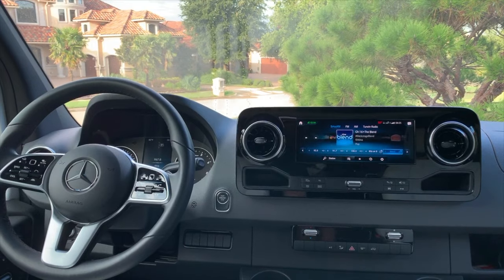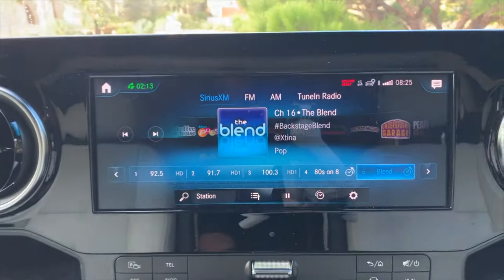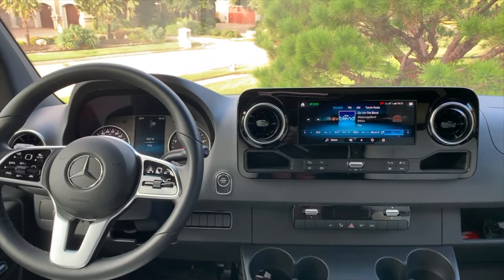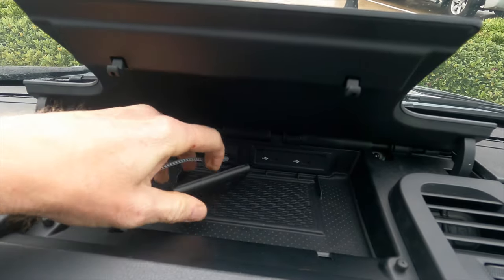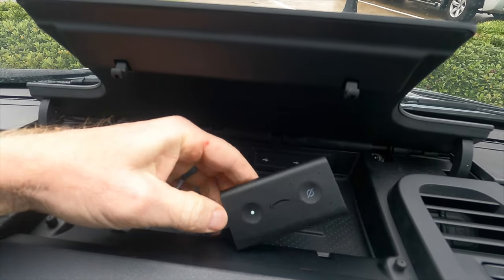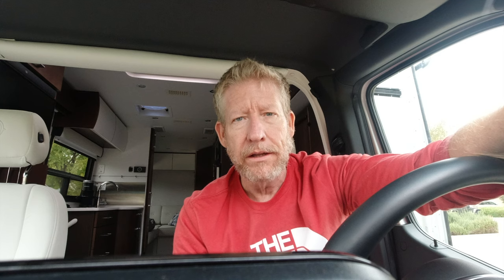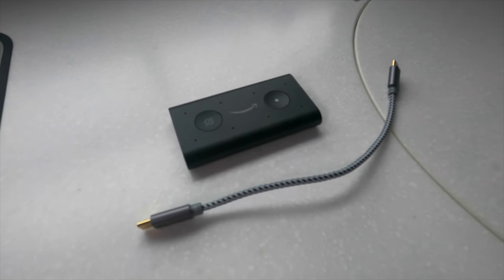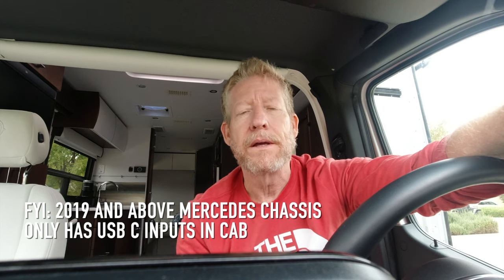Adding an Amazon Echo Auto to my Leisure Travel Van RV. Do I need it?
My 2020 Leisure Travel Van Unity FX has just about every way to listen to music through the Mercedes Benz chassis that you can imagine. You have Sirius XM, Tune In Radio, AM / FM, Bluetooth, Apple Car Play, Android Auto and more. Now, do I need an Amazon Echo Auto? No, but it was $20 on Amazon Prime Day and now I have Alexa in my Leisure Travel Van.

Amazon Echo Auto
Micro USB to USB C